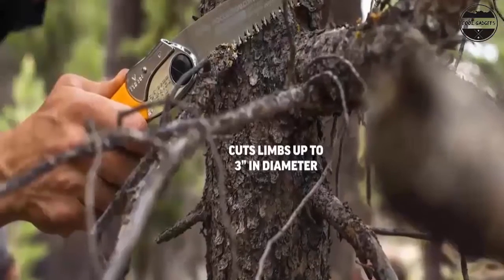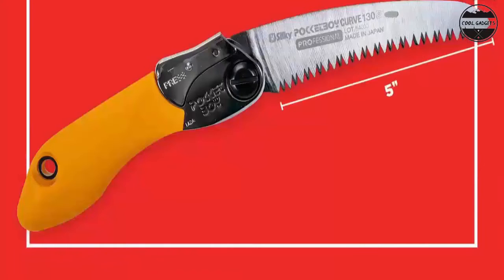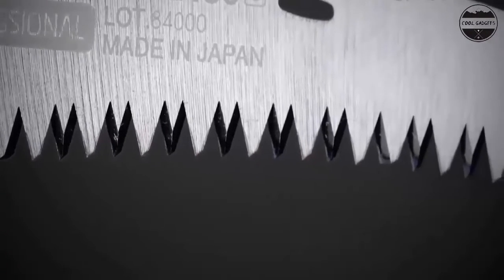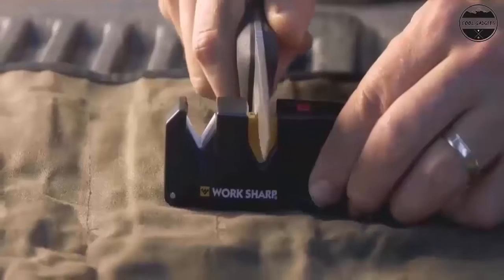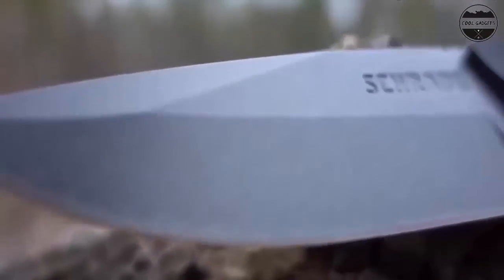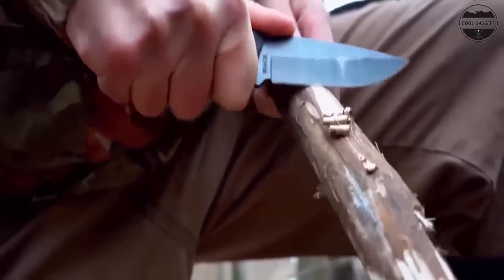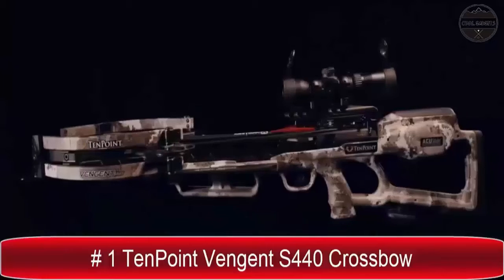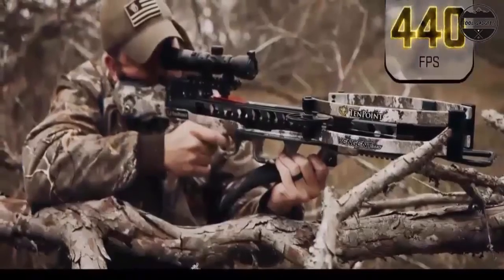TOP 5 BEST BUSHCRAFT GEAR TOOLS ON AMAZON 2022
TOP 10 BEST BUSHCRAFT GEAR & TOOLS ON AMAZON 2021

Are you looking for the best bushcraft gear and tools that you must have in 2021

05 . Schrade SCHF59 Full Tang Fixed Blade Bushcraft Survival Knife

04 . CCRKT Spark'N Sharp Fire Starter: Knife Sharpener, Magnesium Rod, Striker, Lanyard

03 . TenPoint Vengent S440 Crossbow

02 . 620 LB SurvivorCord with Integrated Fishing Line, Multi-Purpose Wire, and Waterproof Fire Tinder

01 . Gootium 21101 Specially High Density Thick Canvas Backpack Rucksack